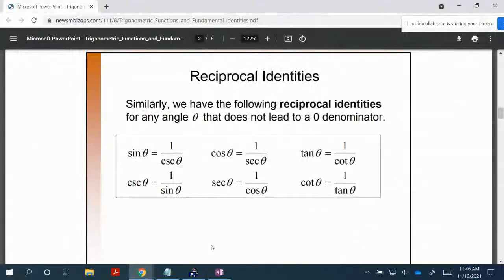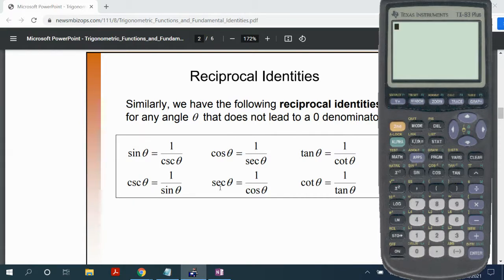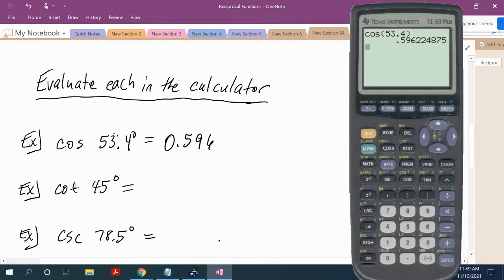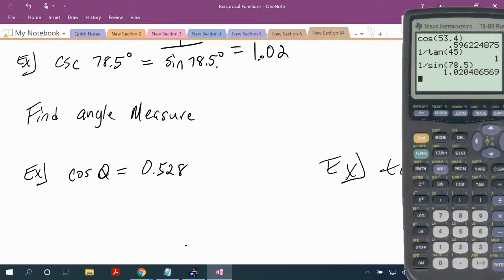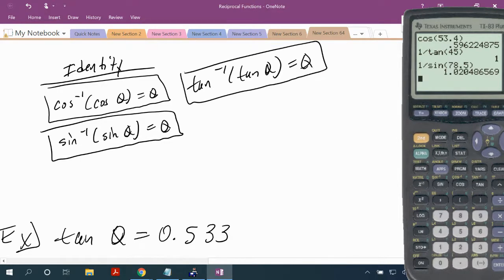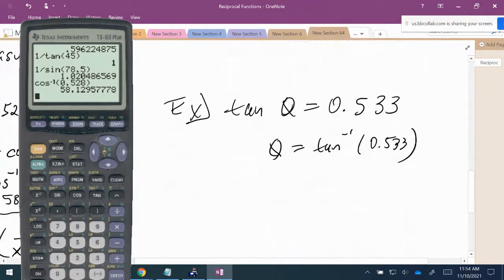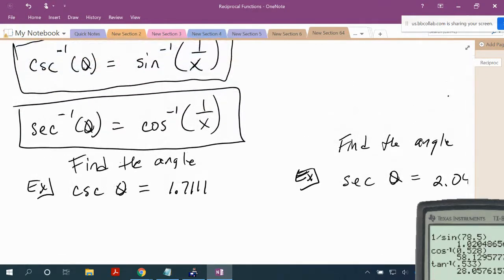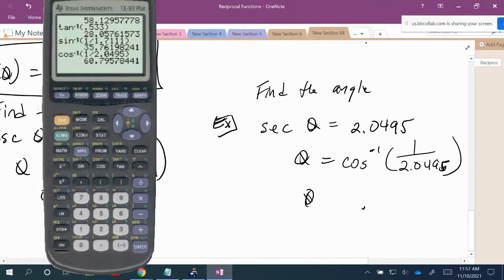Evaluate Trigonometric Functions II